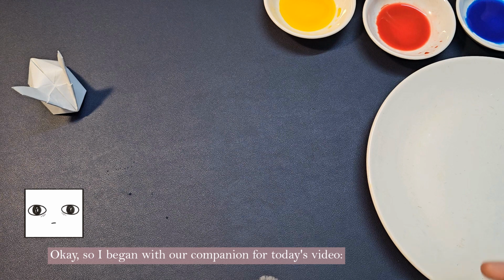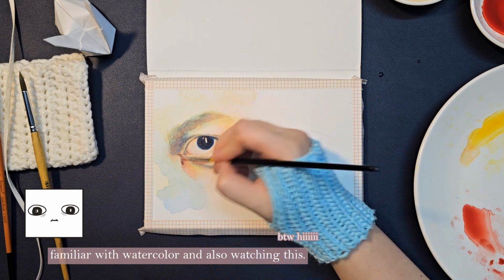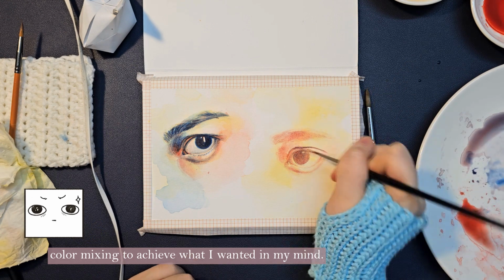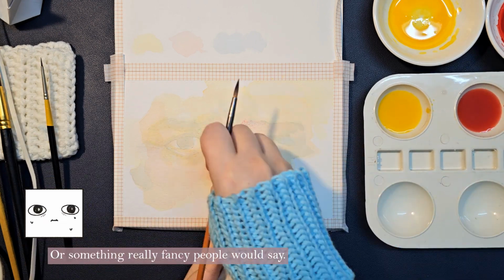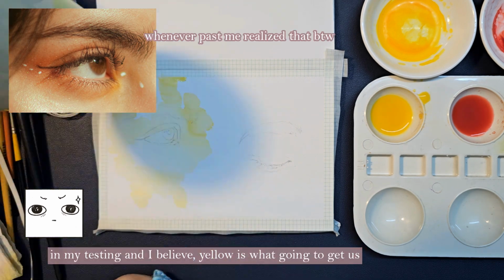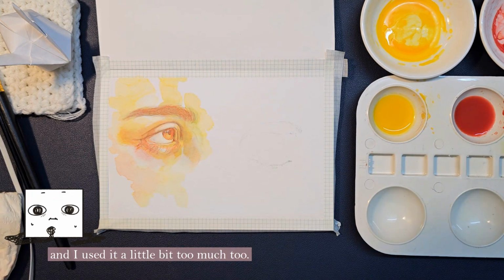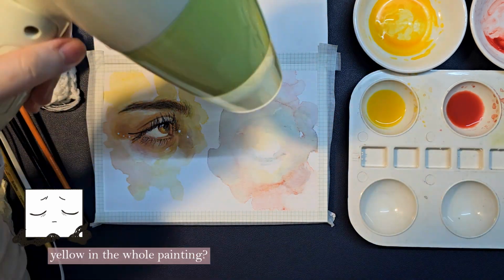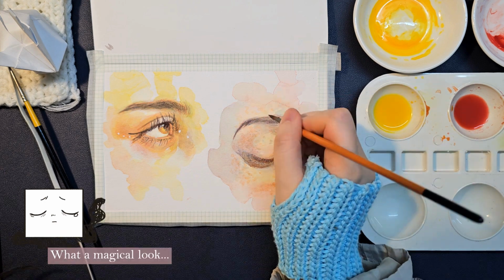doing some watercolor paintings cause i miss it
and it was fun... a pretty twisted version of fun i guess. ?

also i have to thank the emotional support paper bunny from the bottom of my heart. without you this video would be impossible

and technically it is a little bit more than 11 months ¯⁠\⁠_⁠(⁠ツ⁠)⁠_⁠/⁠¯

more info about the stuff:
shinhan pwc watercolor in brown madder (514), permanent yellow deep (547), phthalo blue red (620)
canson 1557 acid free 300 gsm
giorgione g-5050r artist brush size 2
happy aquarelle size 0
sonnet synthetic size 4
... and one nameless brush

Drawing program: ...irl
Editing program: Blender